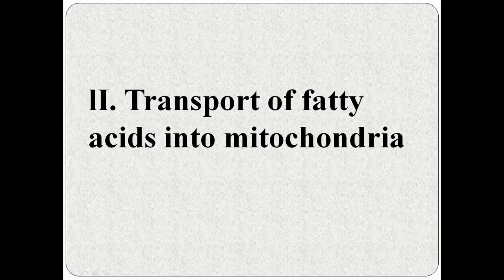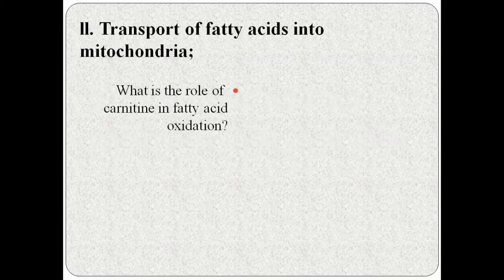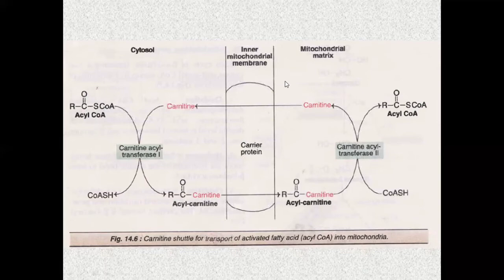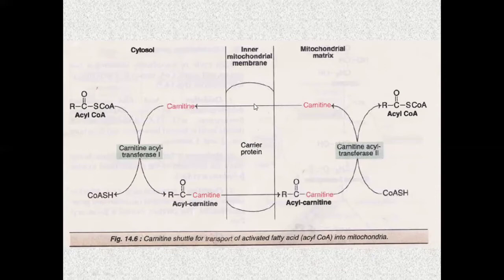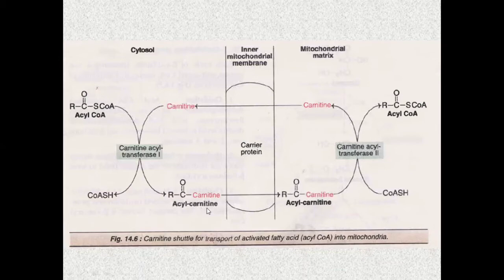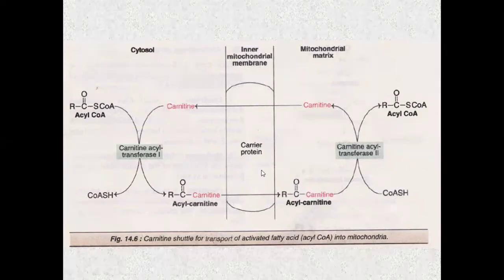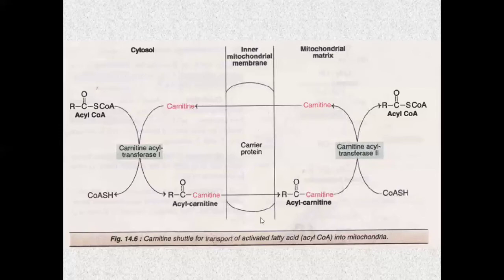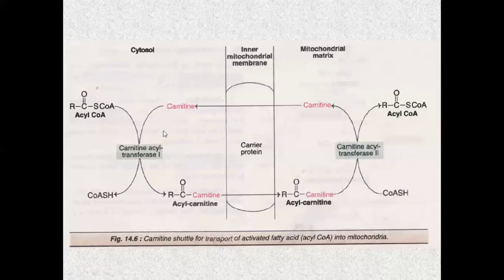(Part 2 of 4) Transport of Fatty Acids into Mitochondria in Urdu/Hindi + English I Lipids Metabolism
(Part 2 of 4) Transport of Fatty Acids into Mitochondria
Beta-Oxidation of Fatty Acids
Oxidation of Fatty Acids
Lecture#40
Metabolism of Lipids

(Part 2 of 4) Transport of Fatty Acids into Mitochondria| Beta-Oxidation of Fatty Acids| Metabolism of Lipids